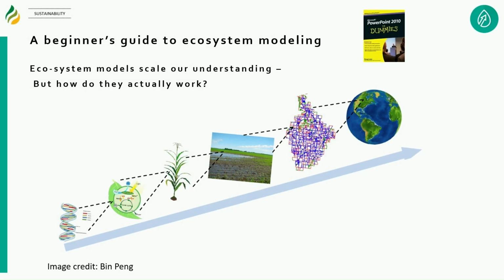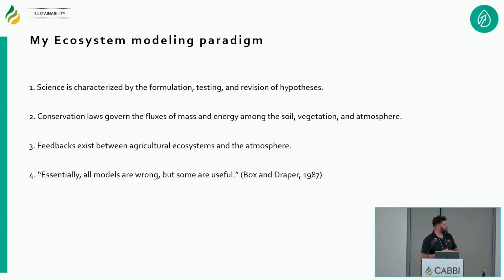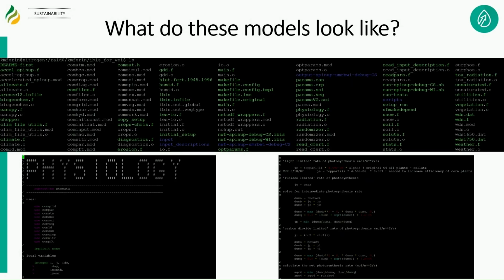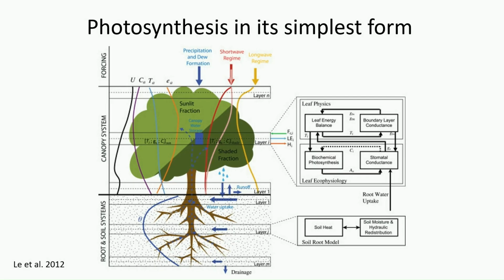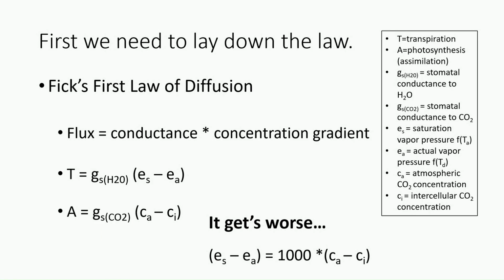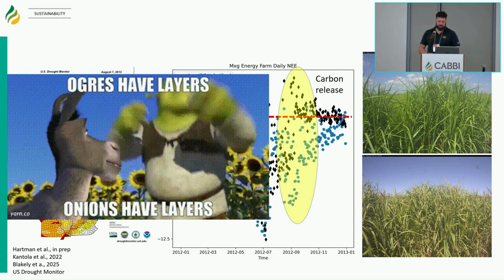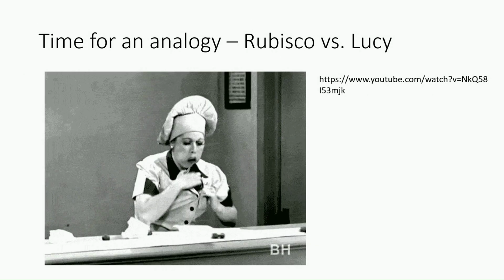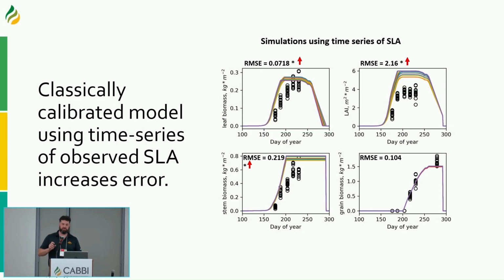Bioenergy 101: Ecosystem modeling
Andy VanLoocke
CABBI Annual Retreat 2025